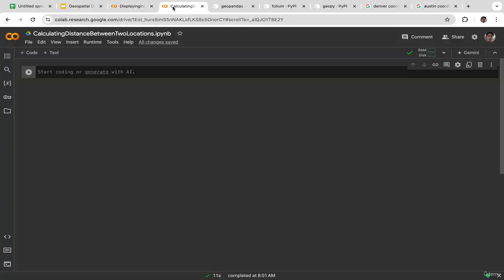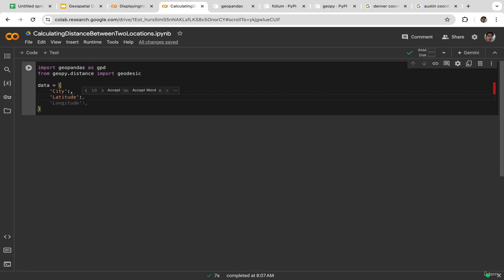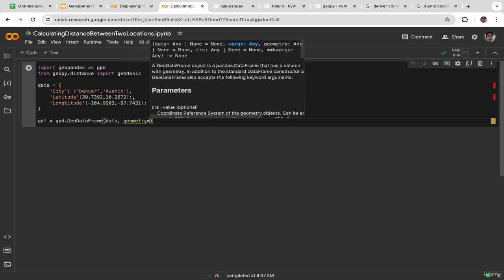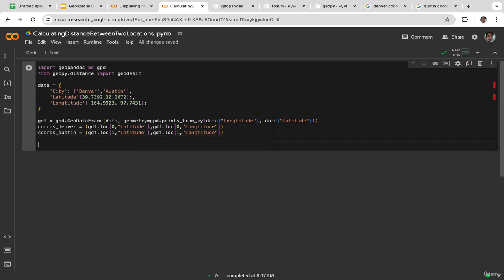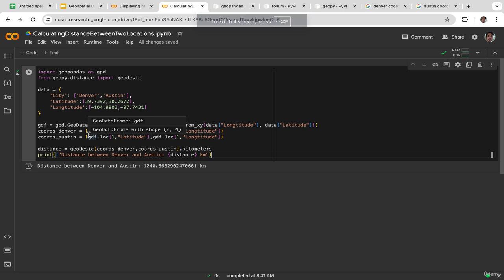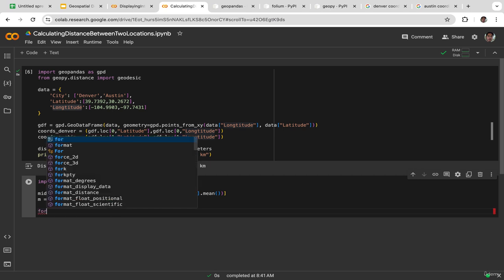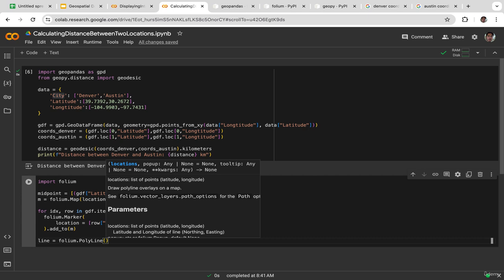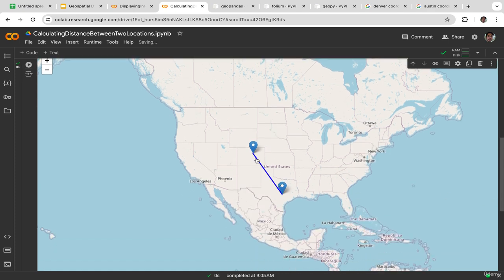7. Calculating Distance Between Two Locations